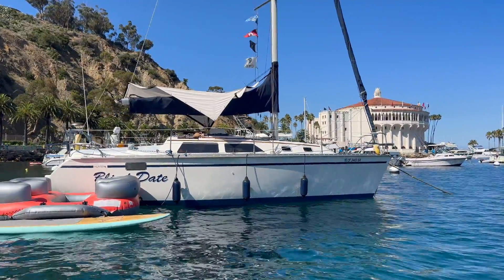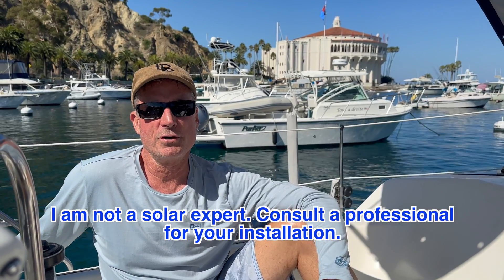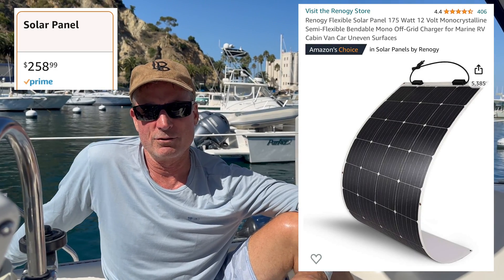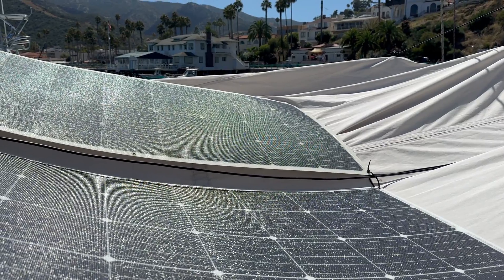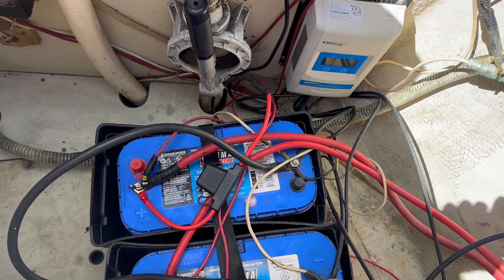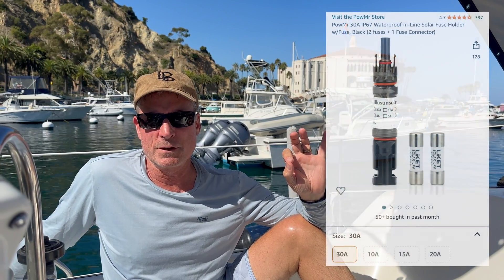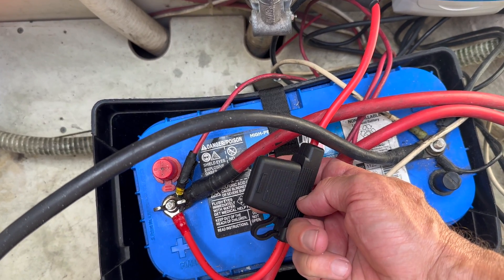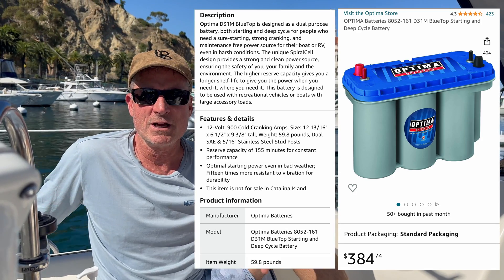Installing Solar on my Sailboat ~ Hillbilly Solar! ~ Ep. 130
Installed two 175w flexible solar panels, 30 amp controller and remote display on my Hunter 30 sailboat. Not having a dodger or bimini, I put the solar on my sunshade. It may not be pretty, but it works! Two weeks moored at Catalina Island without running the engine to charge my batteries.